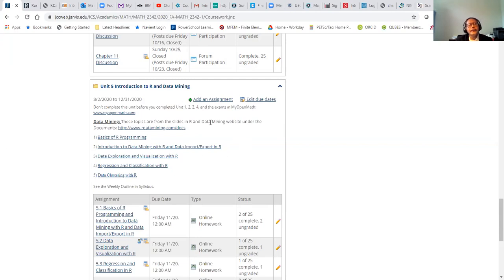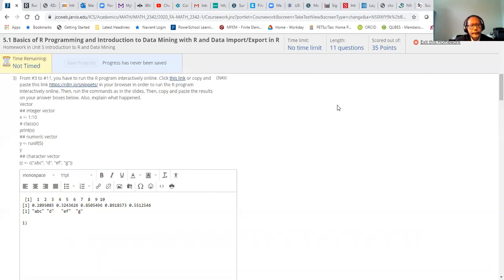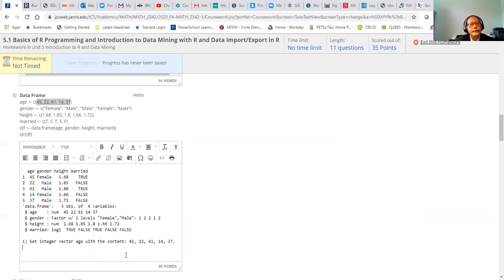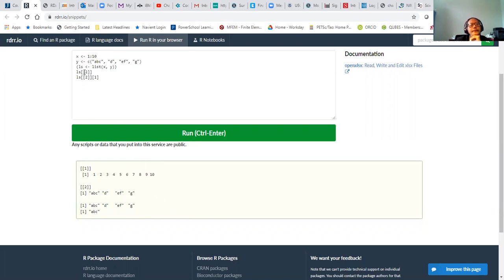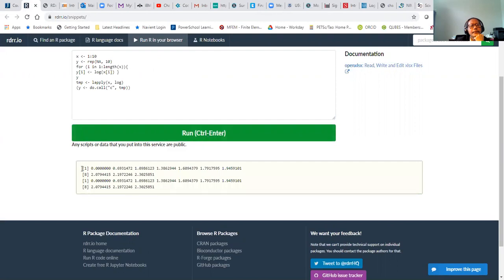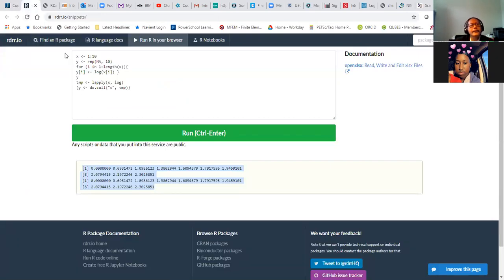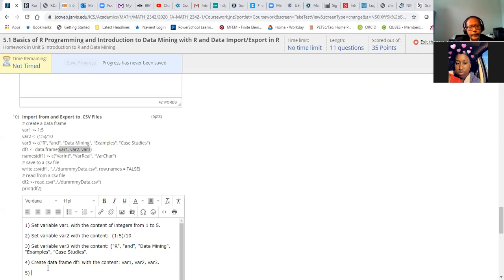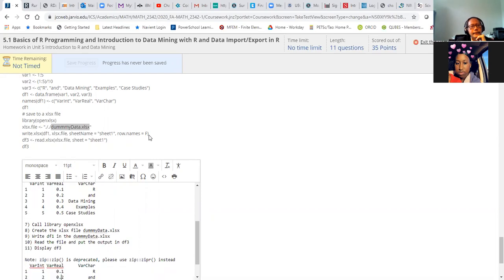MATH 2342 1 Section 5.1 Homework at JCC Web Portal, 09:00 AM, 10/29/2020.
We discussed the homework for Section 5.1.